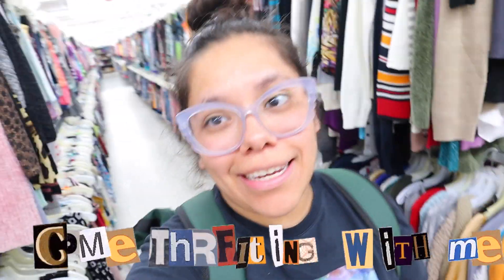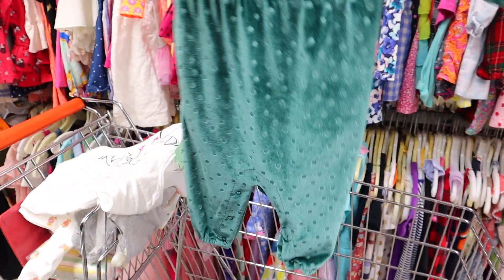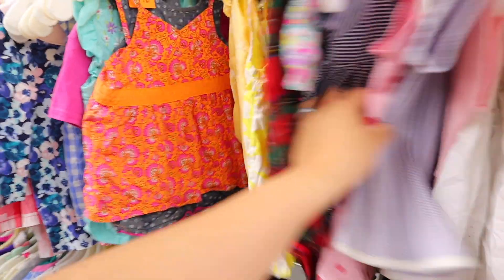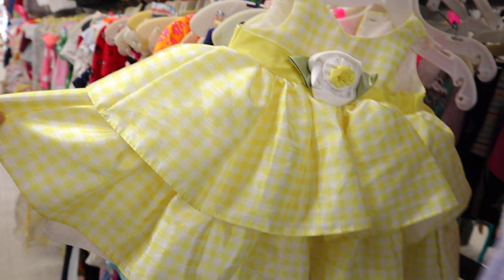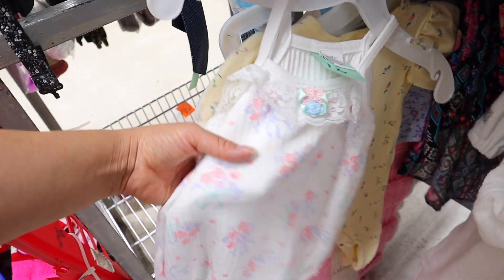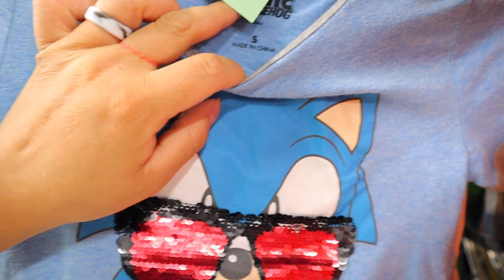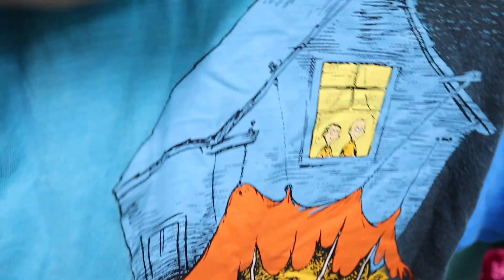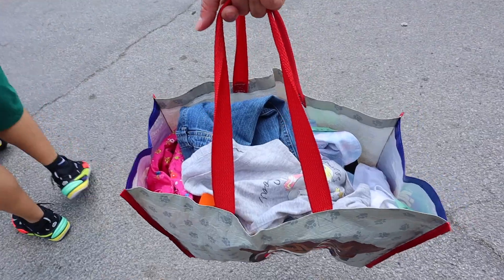stop what your doing and lets go thrifting !! vintage kids clothing at its finest!!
-Marifer Alegria

Their are going to be way more adventures you guys will not want to miss :)

Remember to spread kindness and smiles everywhere.
& Remember to RECYCLE We only have one planet and we owe it to our children.

Intro & Outro from the incredible Taylor Layman in Youtube

Your new search engine needs to be OCEANHERO.com
-for every 5 searches you make a plastic bottle is taken away from our oceans!

Camera in this vlog was
Canon M50
Iphone 11

DONT FORGET TO CHECK OUT THE LINKS BELOW TO HELP YOU SAVE SOME $$$
Sign up for Mercari and get $10 OFF your first purchase.